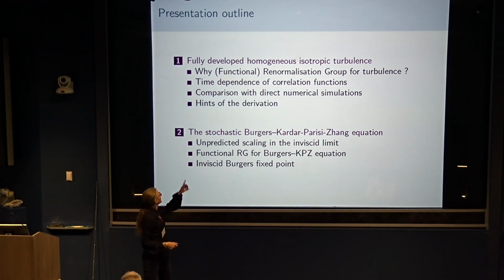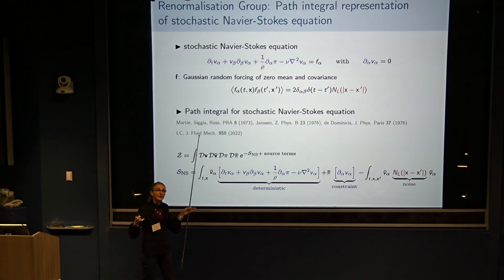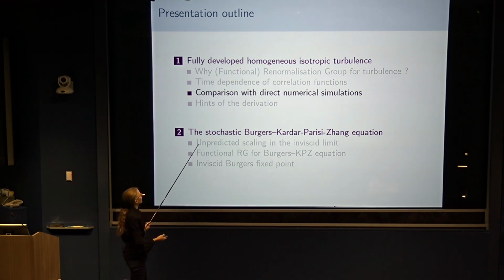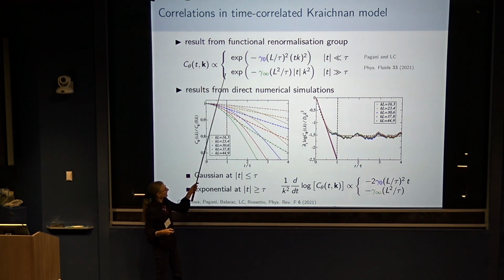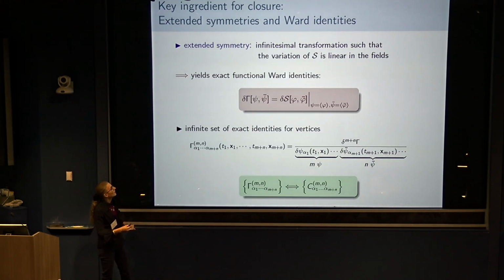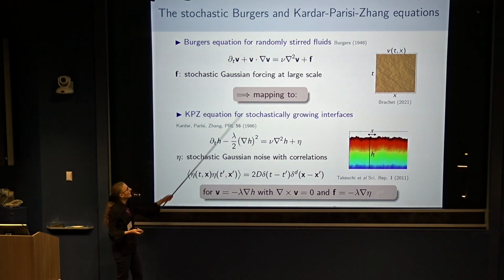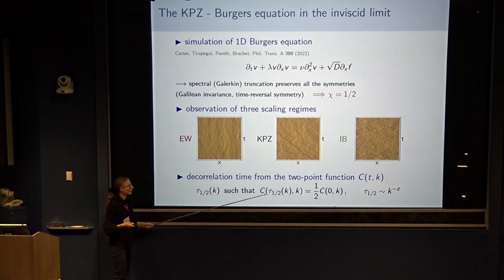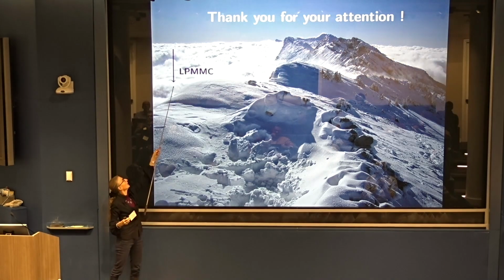Léonie Canet: Space-Time Dependence of Correlation Functions... (December 5, 2025)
Space-Time Dependence of Correlation Functions in Turbulence and Related Models

Calculating the statistical properties of homogeneous and isotropic fully developed turbulence, particularly intermittency effects, from the Navier-Stokes equations remains an open issue. The theoretical challenge lies in the need to close an infinite hierarchy of coupled equations that determine correlation functions. The functional renormalization group (FRG) offers a promising tool to tackle this problem, enabling a controlled closure in the large wavenumber limit. I will demonstrate how it allows for analytical results on the space-time dependence of generic multi-point correlation functions of turbulent velocity in this regime. I will compare these predictions with available results from direct numerical simulations and experiments. In the second part, I will examine related simplified models of turbulence, such as Kraichnan’s model for passive scalar turbulence and the stochastic Burgers equation, showing how a universal behavior emerges in the temporal decay of correlation functions. I will discuss how this originates from underlying extended symmetries common to these models.